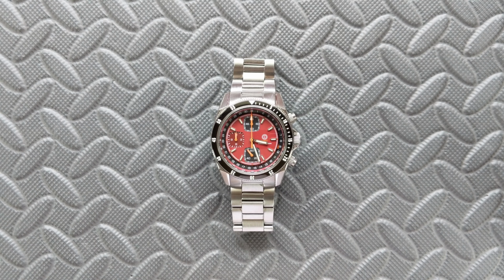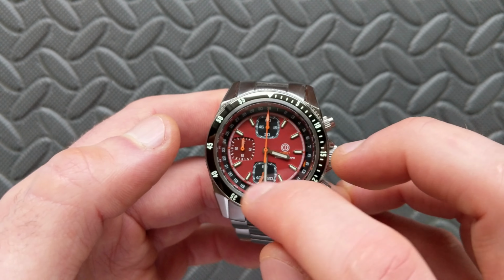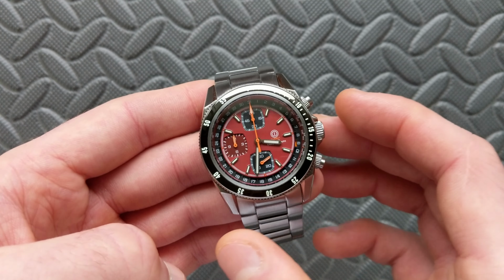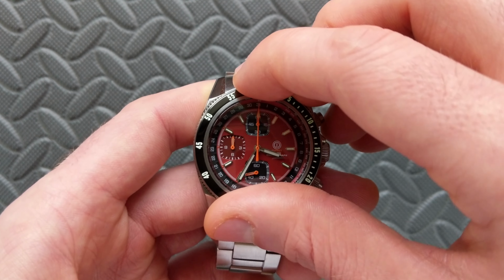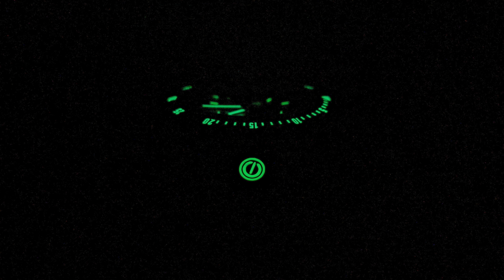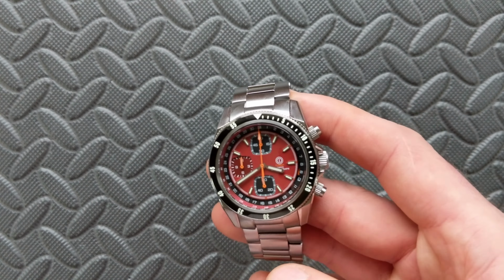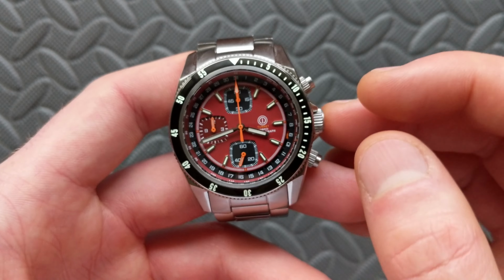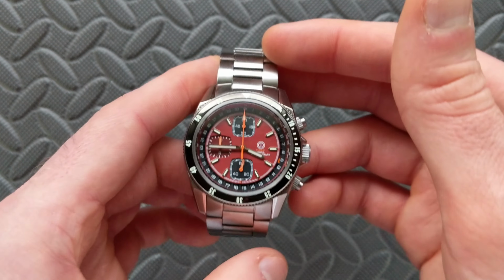MMI Turret Chronograph Review: Formidable daily watch with a twist. Coming to Kickstarter under $300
Following its successful release of the Turret, MMI is answering back with this latest offering in the series. While the style and configuration is changed up, this new model retains the uniqueness of its predecessor.

Screwdriver and Potential Strap Pairings:

Wera 1.2mm Screwdriver - This is my go to for bracelet adjustments. Very inexpensive and high quality. I recommend keeping a couple on hand

Helm Canvas Strap - Excellent quality and sufficient rigidity for heavier watches. Highly recommend and several colors and 20/22mm available

Helm FKM Rubber Strap - Another fantastic bang for buck offering from Helm. Available in several colors and 20/22mm

Barton Canvas Strap - Many colors and sizes

I did not receive compensation or other sponsorship for filming this review. The statements contained within are only my opinion.

Pic of other colors belongs to MMI.